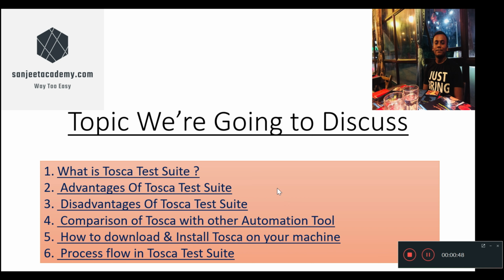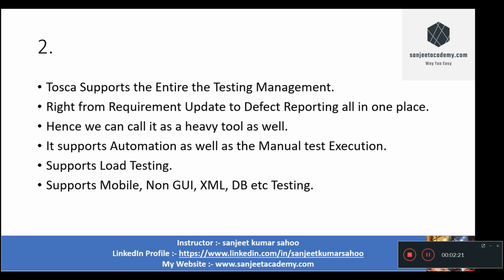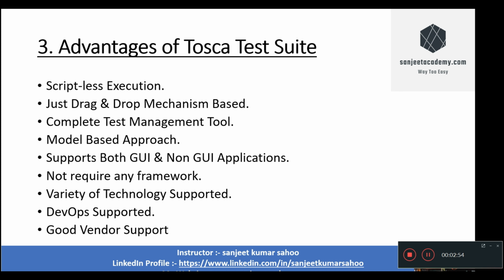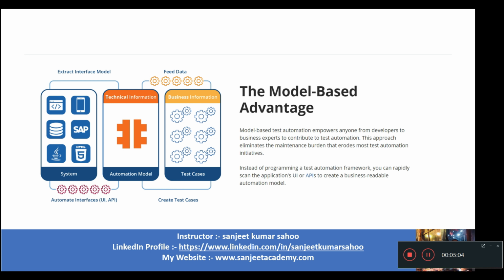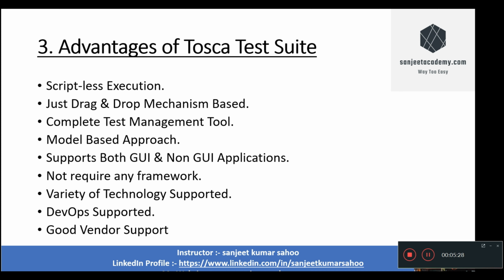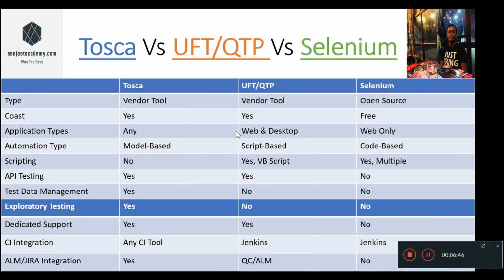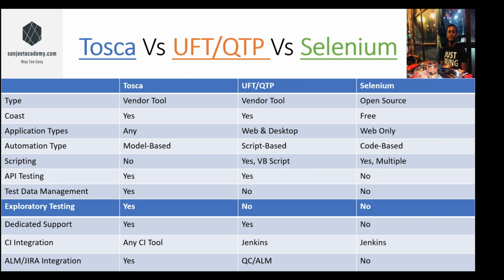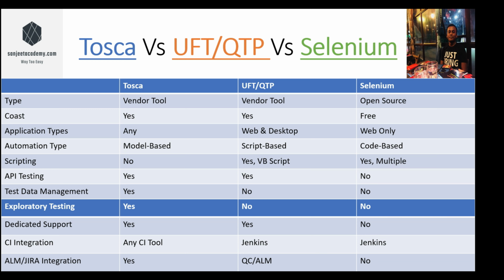Introduction To Tosca Test Suite | By sanjeetacademy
In this video, you're going to learn about the following things.

1. What is Tosca Test Suite.
2. Advantages of Tosca Test Suite.
3. Dis-Advantages of Tosca Test Suite.
4. Comparision of Tosca Test Suite with UFT and Selenium Automation Tool.
Whar are you going to learn from sanjeetacademy ?

1) Understanding the Real Time Scenarios with Tools in a very simple way cause out tag line is "Way Too Easy"
2) Real FAQs from my website where i share all the real time scenario based Q&A depending upon each tool which i share over here.
3) Get clarrification of your doubts on priority basis.
4) going to learn Industries Most Popular tools as per the market demend.